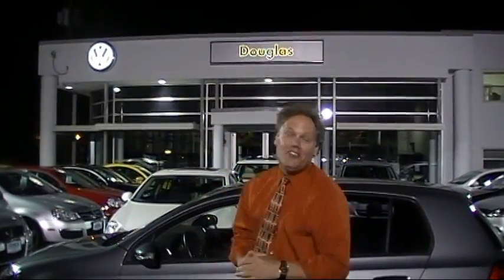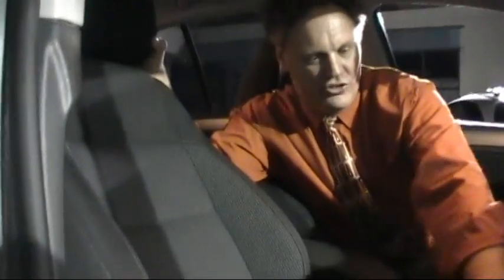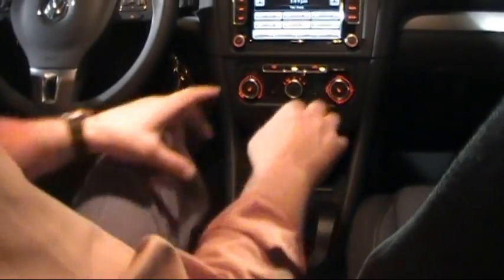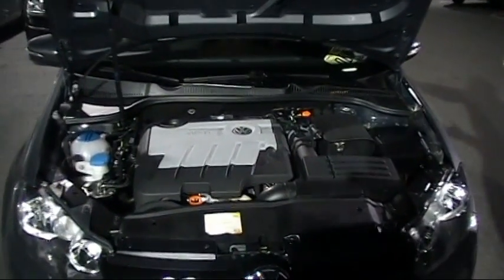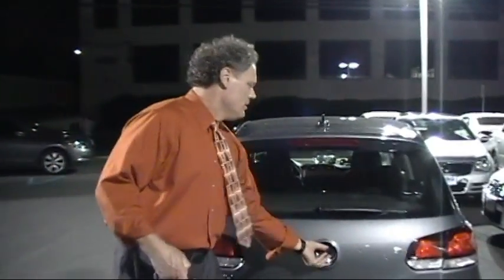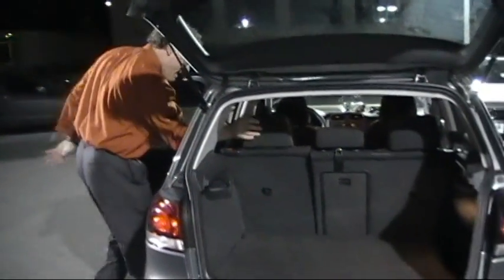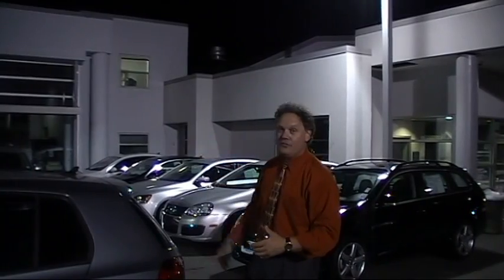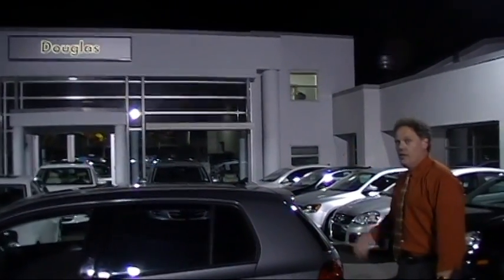Golf TDI Diesel | VW Nights under the Lights with Ken Beam at Douglas Volkswagen | VW in NJ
Hey are gas prices getting to you???! Well let`s check this one out!~~ Time for VW Nights under the Lights!~

Let`s go! Grab the popcorn, crank up those speakers & enjoy the show as Ken Beam show-and-tells all about this beautiful, fuel-efficient 2011 TDI Golf Diesel on another episode of "VW Nights under the Lights" at Douglas Volkswagen in Summit New Jersey!

*This gorgeous United Grey TDI Golf has 16,145 miles and has the very cool DSG Shiftable-Sport 6-Speed AUTOMATIC Transmission. This baby gets up to 42 miles per gallon on the highway!~

It`s CFC...Car Fax Clean! No accidents!

Vin#WVWDM7AJ1BW338190

*Being offered for $24,988! Don`t miss this awesome fuel-saver!

Ken-